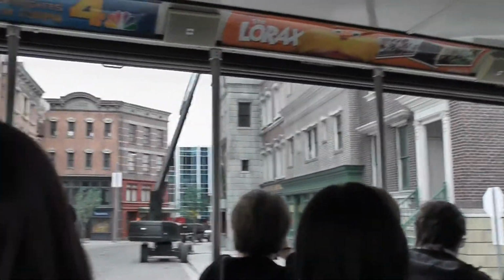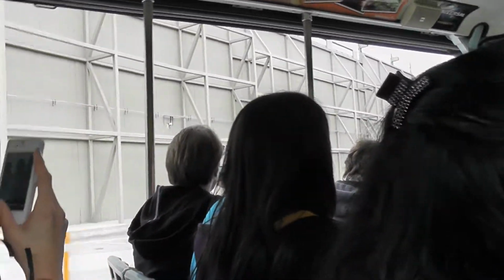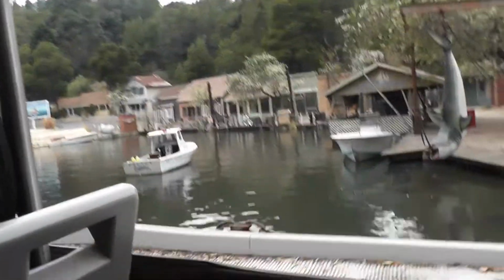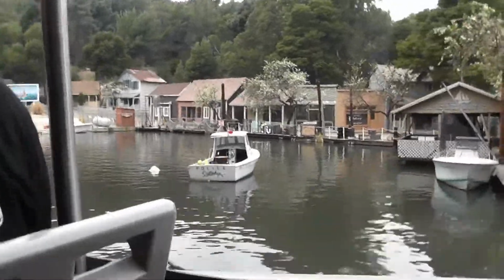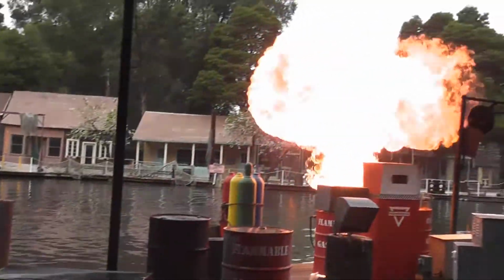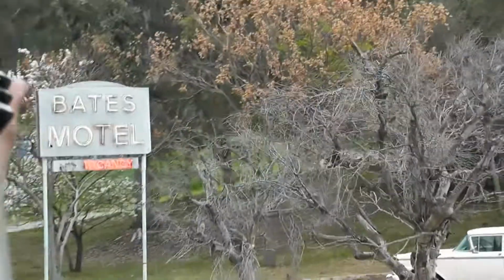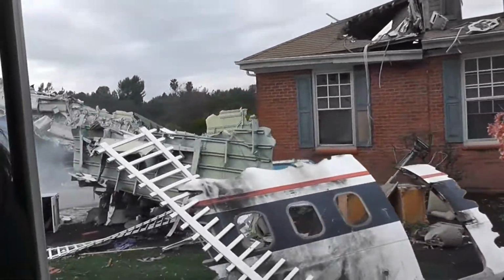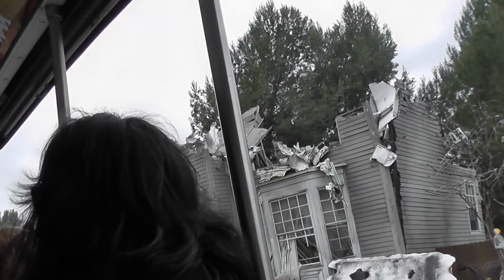Haunted Universal Studios Hollywood Studio Tour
Ok it's not really haunted.  This is a great place to visit and there are a lot more rides/shows where camera's weren't allowed.
It is a good change of pace in between the horrific atrocities that we hunt here at Roman Payne adventures.

Congratulations to my 100th subscriber, demoncleaner67, you will be receiving a prize.  And thank you to all my fans for watching!
Roman Payne